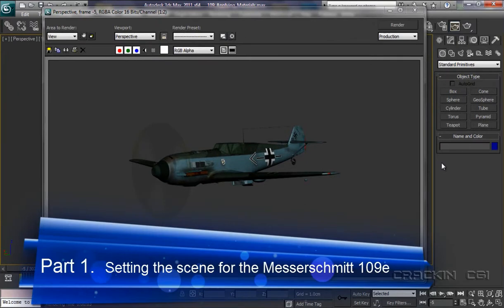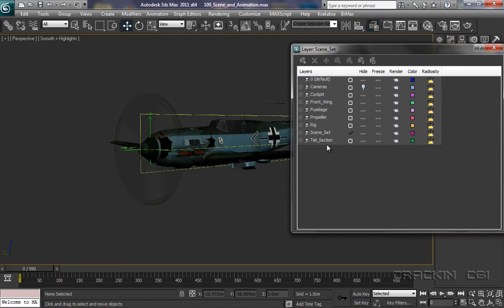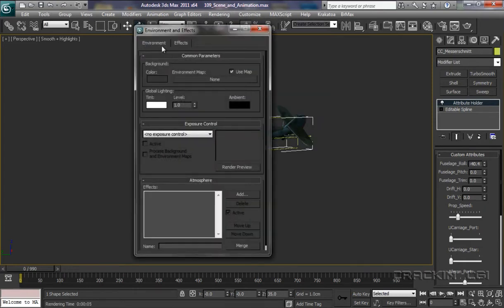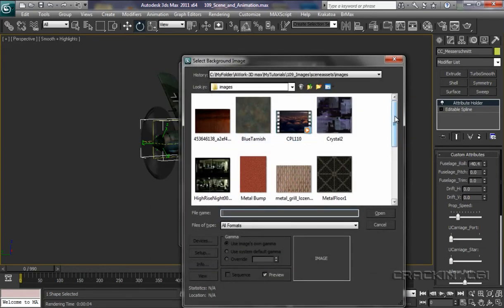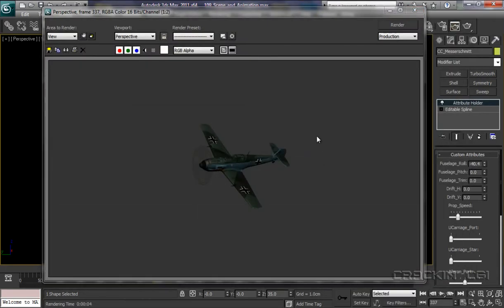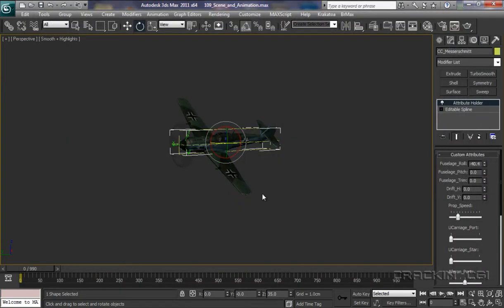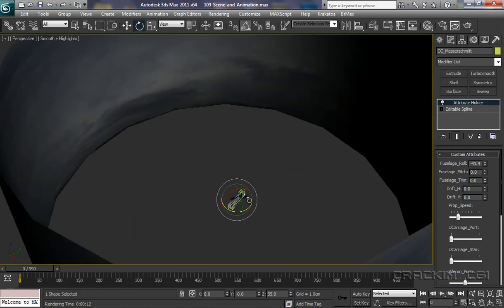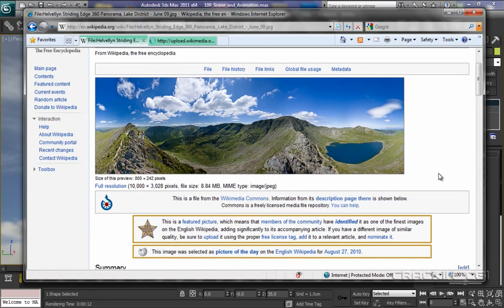Setting_Scene_Part_1.mov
3ds Max 2011 - Part 1. Total Beginners Guide & Tutorial for scene setting and animating the Messerschmitt 109e. Presented by Michael De Greasley. A Cracking CGI Production.